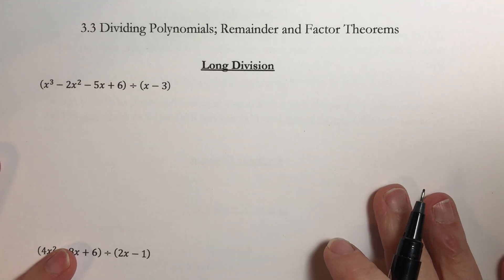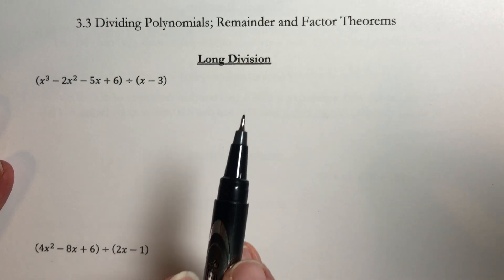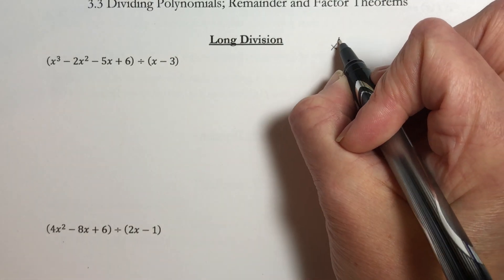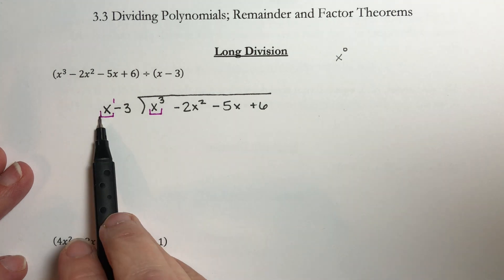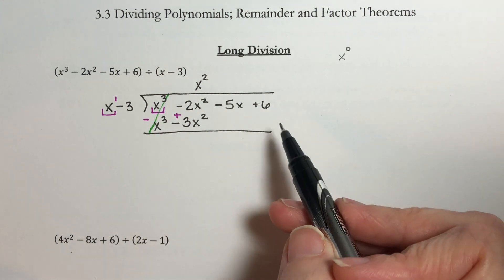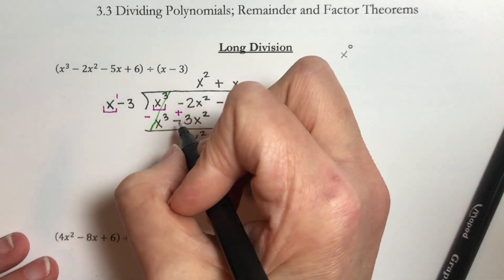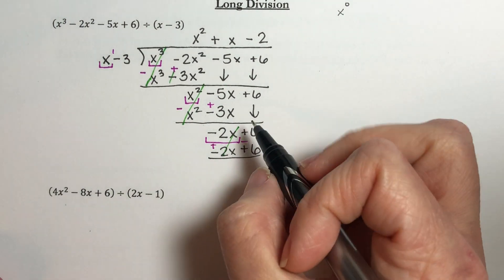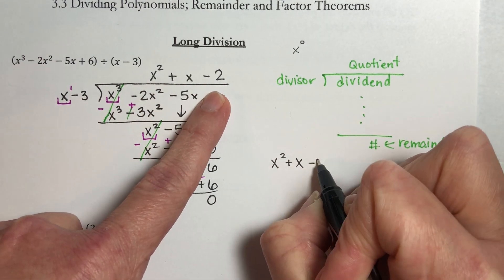(1314) Section 3.3 Dividing Polynomials; Remainder and Factor Theorems Part 1/4